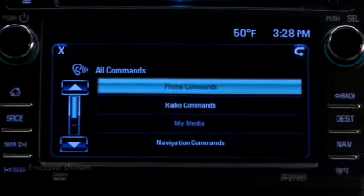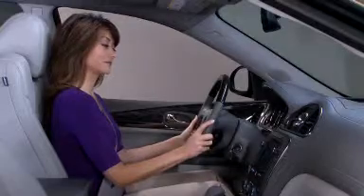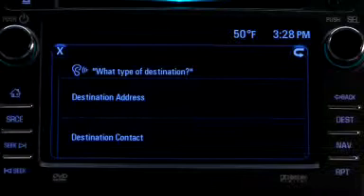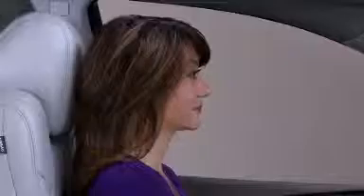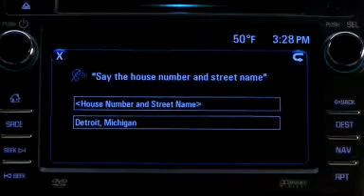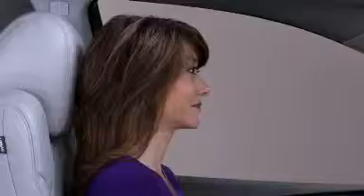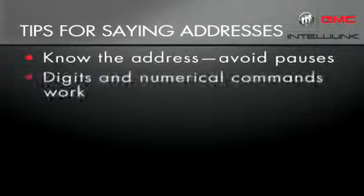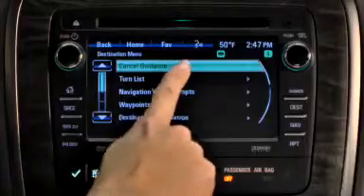Buick IntelliLink - Voice Commands for Navigation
This video explains the voice commands used to control the navigation system through Buick's IntelliLink system.